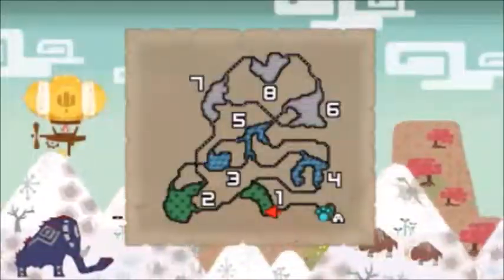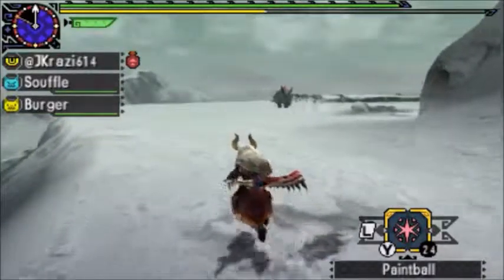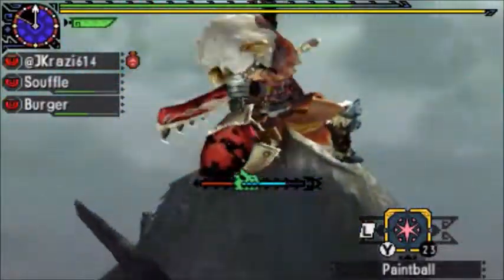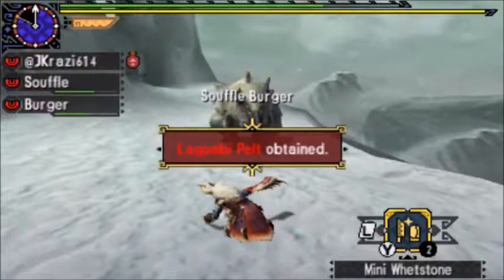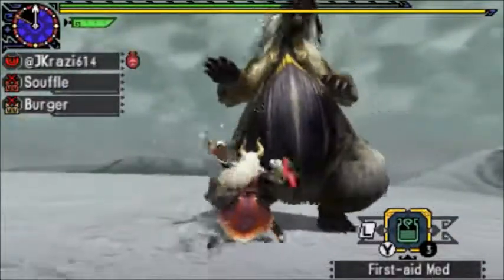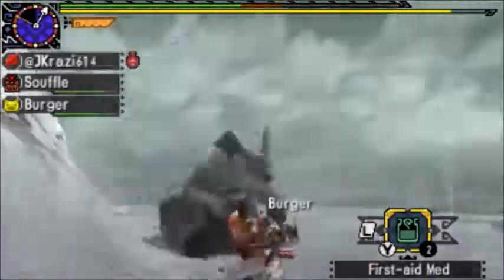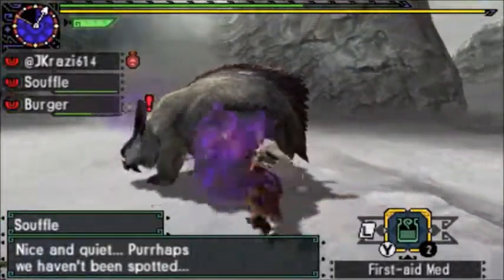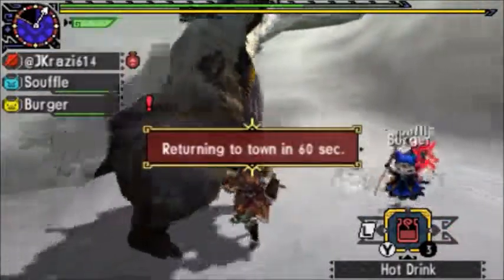MHGen Monster Showcase: Lagombi(Low-Rank)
The bunny from MH3U and MH4U returns.